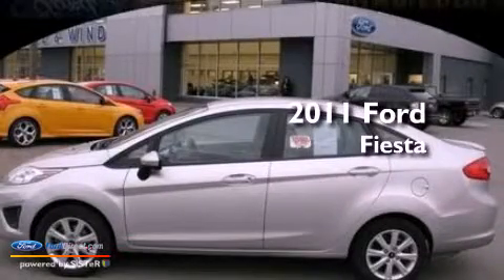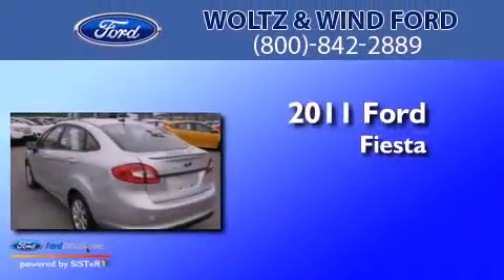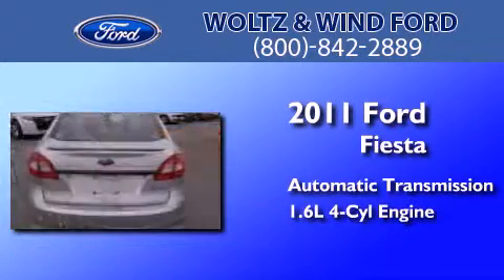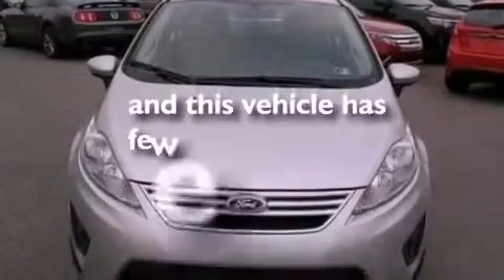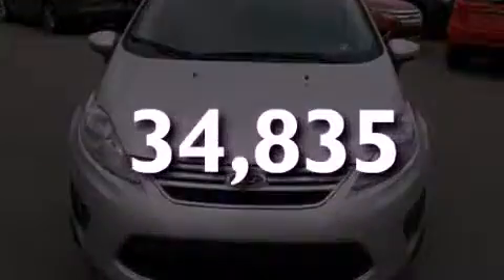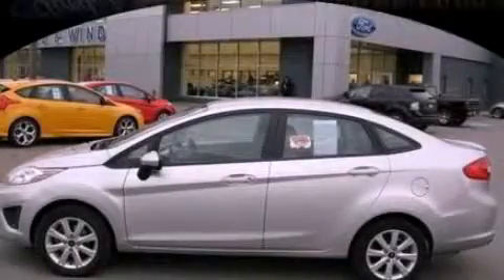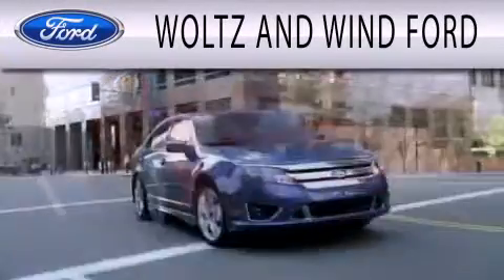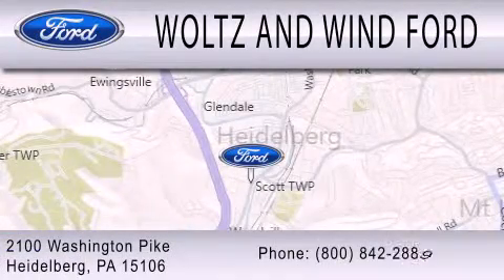2011 Ford Fiesta Heidelberg PA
Year : 2011
 Make : Ford
 Model : Fiesta
 Engine : 1.6L I4 16V MPFI DOHC
 Trans . : AUTOMATIC
 Exterior : INGOT SILVER METALLIC
 Miles : 34,835
 Interior : LIGHT STONE
 Stock : 000Z3440